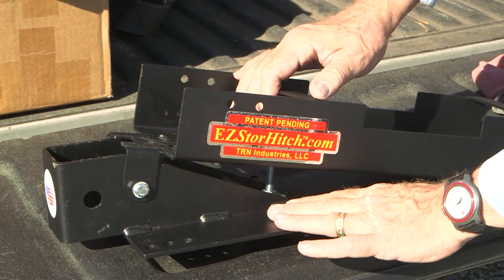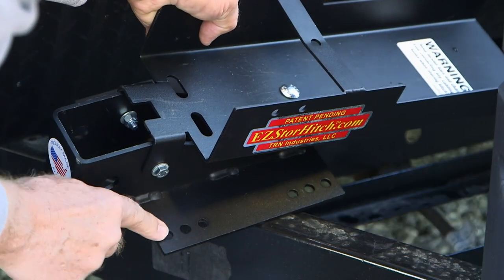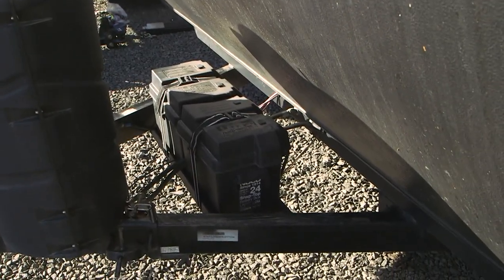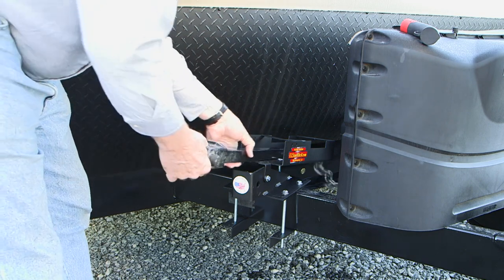Storing your Weight Distribution and Hitch with EZStorHitch on Rollin' On TV Show Segment 2020-06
It's a device made to bolt to your trailer's A-frame area and it gives you a place to store both your spring your and your hitch head. Let's take a look at how it works.